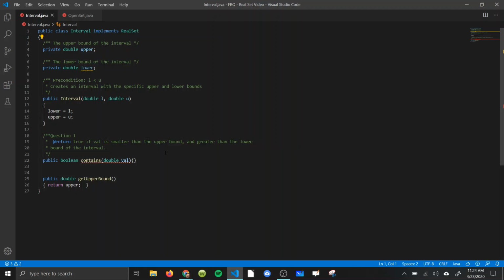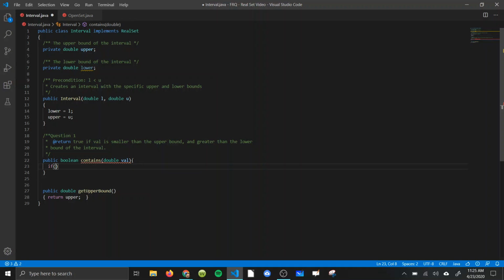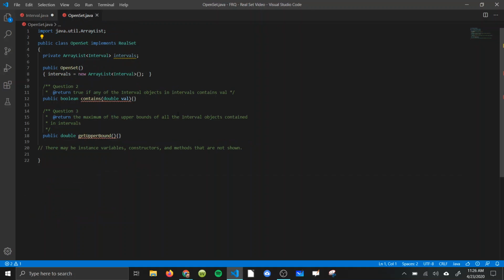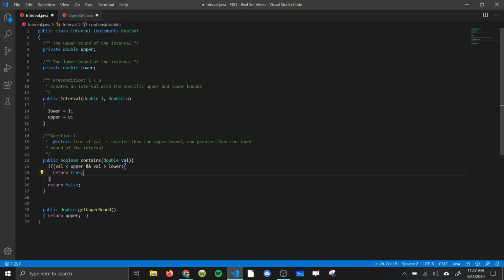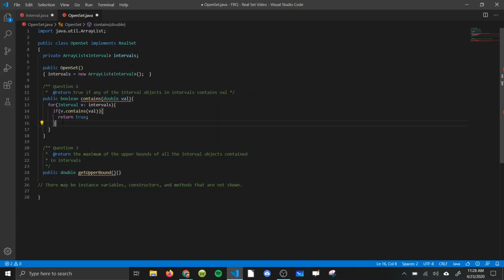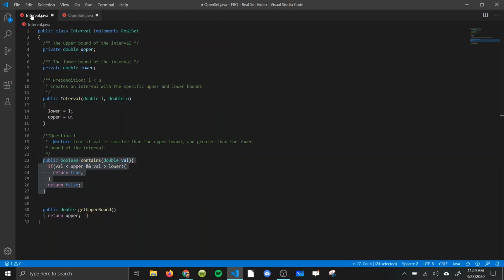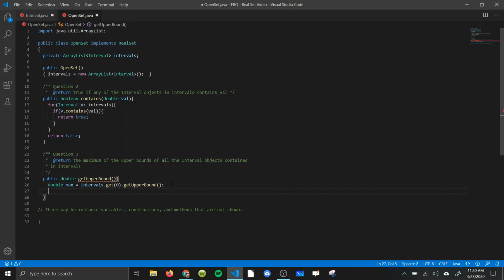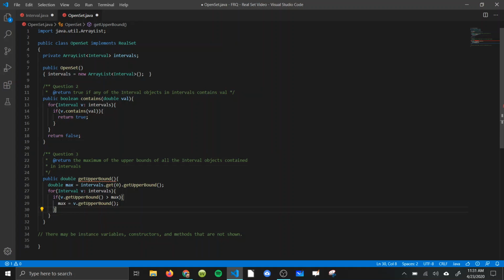FRQ - Real Set